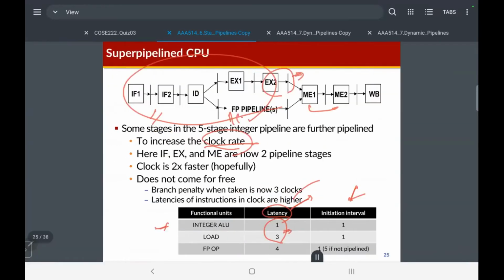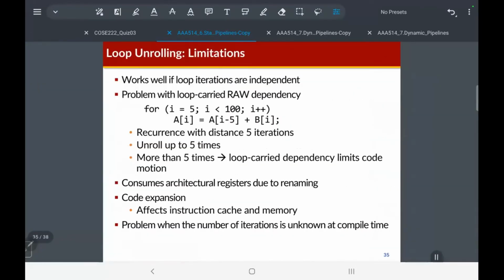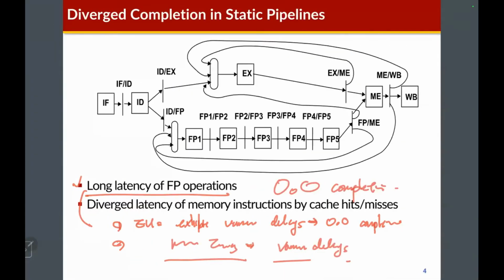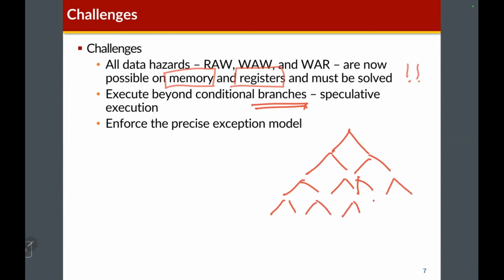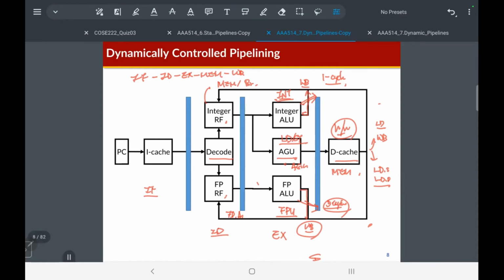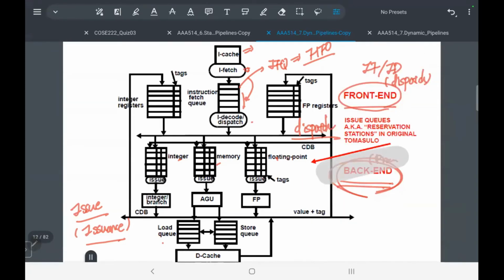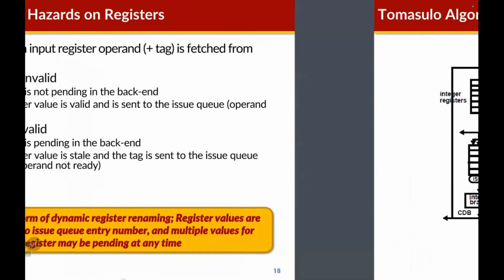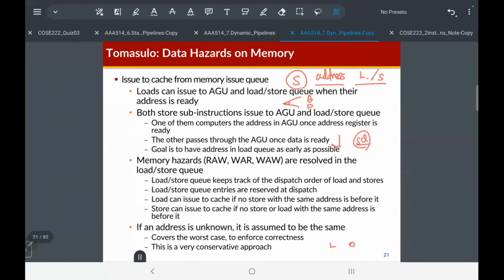AAA514 - Loop Unrolling and Tomasulo Algorithm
Day 07 - Loop Unrolling and Tomasulo Algorithm